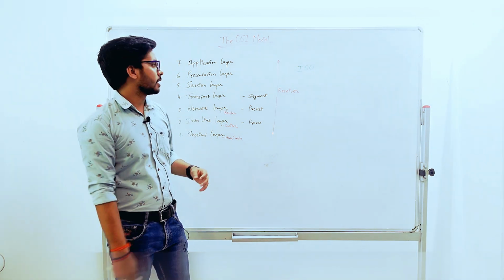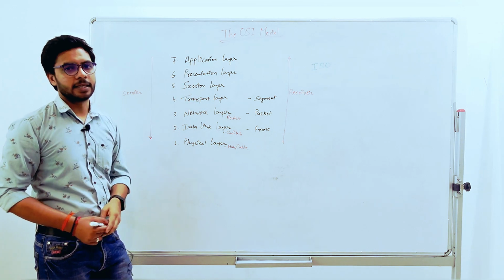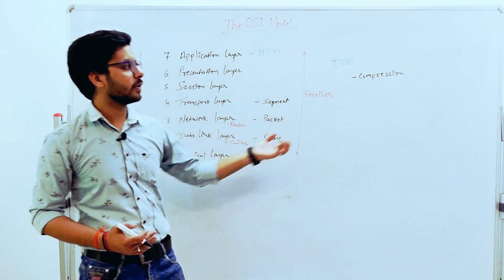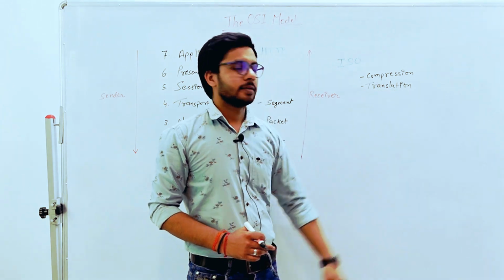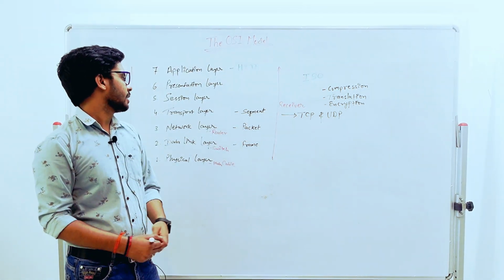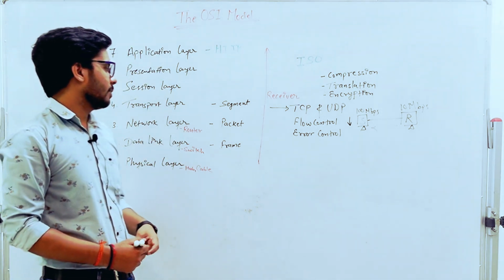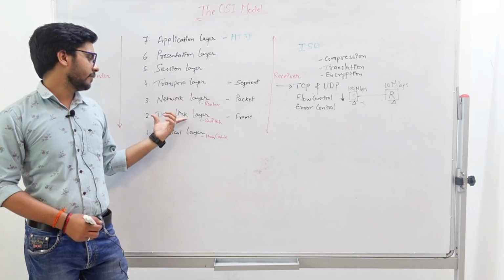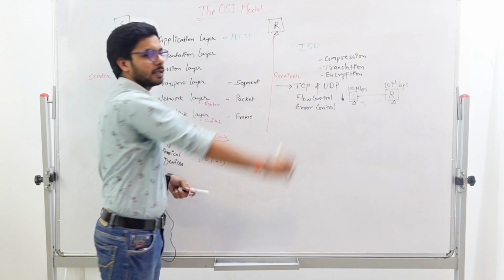OSI Layer Fundamentals: Comprehensive Guide By Ajay Kumawat | CCIE Training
Join Ajay Kumawat as he breaks down the OSI (Open Systems Interconnection) model, a fundamental framework in networking that standardizes communication functions. In this video, you'll learn about the seven layers of the OSI model, each with its specific role in facilitating network interactions. We'll cover the 7 layers in the OSI model. Ajay Kumawat simplifies these concepts with clear explanations and real-world examples, making it easy to understand the OSI model's importance in networking.

📚 Placement Programs:
CCNA + CCNP Combo

📘 Cisco Courses:
CCNA Course 200-301

🔥 Firewall Courses:
F5 LTM v13

☁️ Cloud and Security:
AWS Associate